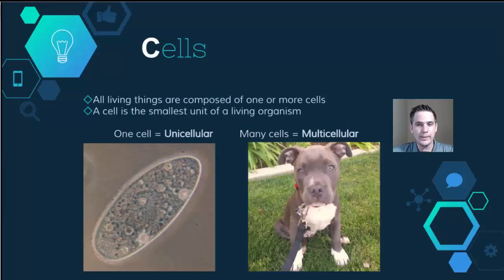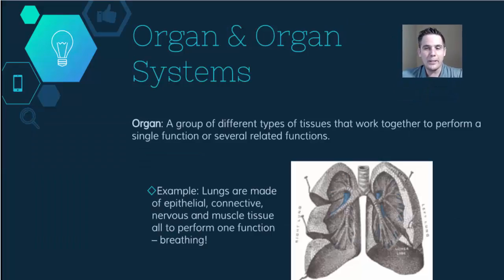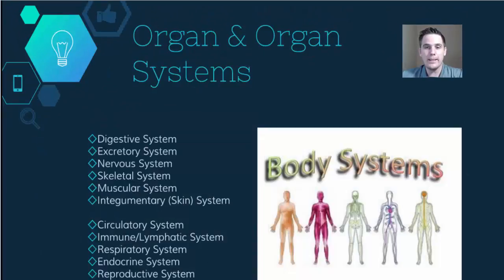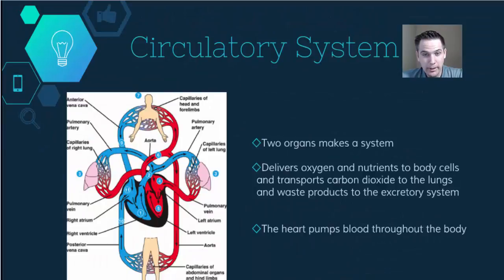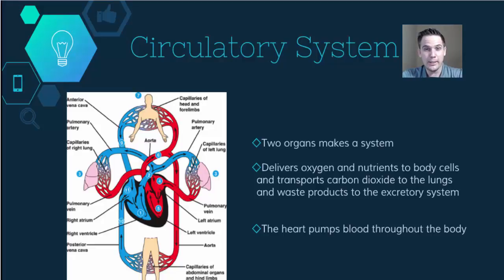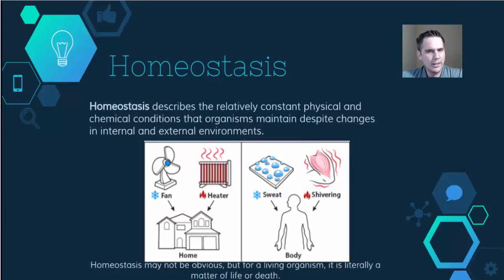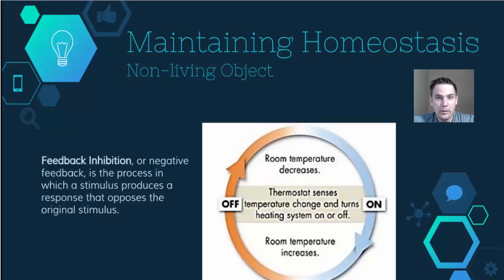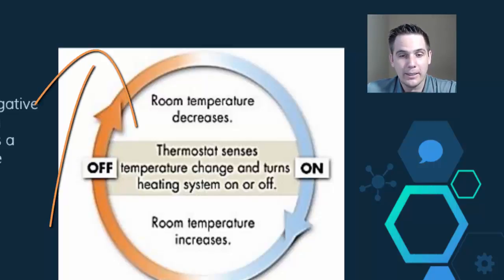#002 Biology A Unit 1: Homeostasis